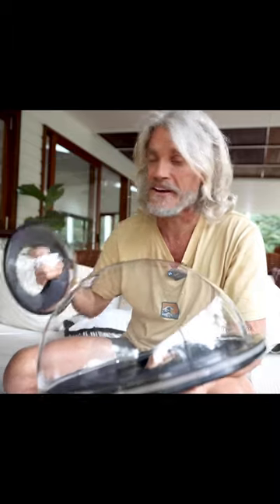How big is your dome? Is bigger better? Water Photographer beast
I'm going to be trying out this massive dome port from Aquatech over the next few weeks.

I invite you to take my free water & surf photography answering the 5 most asked questions in the game.